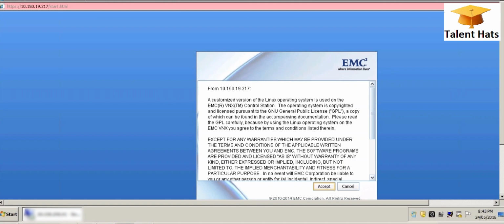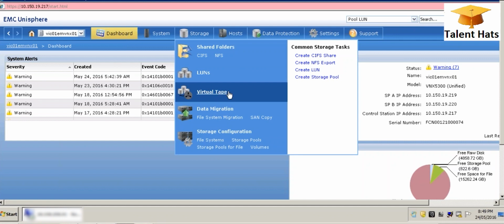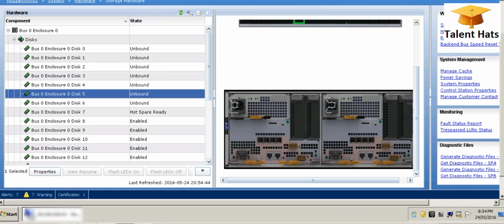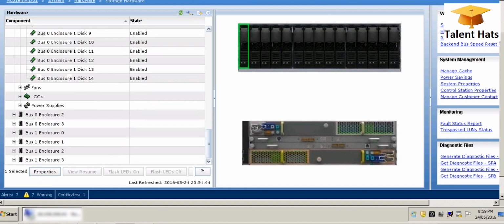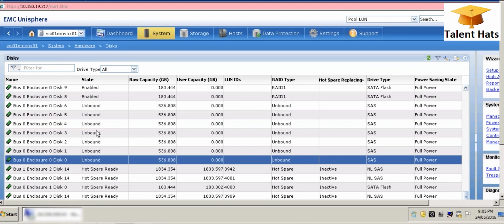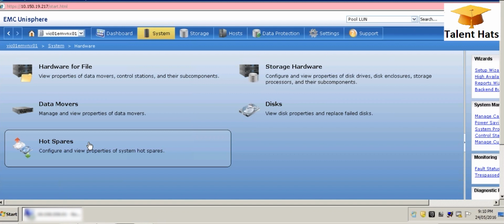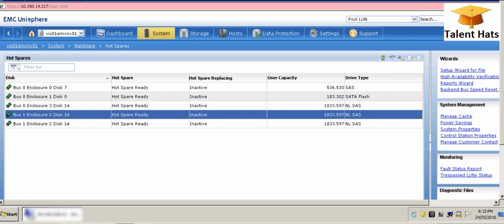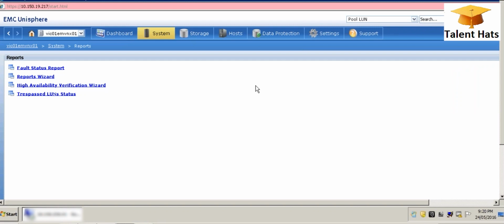EMC Storage Administration